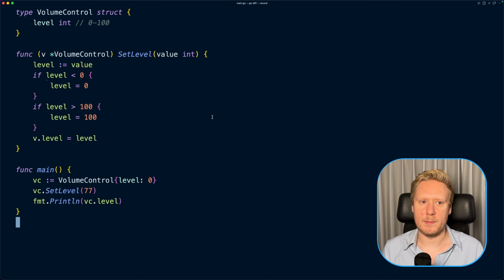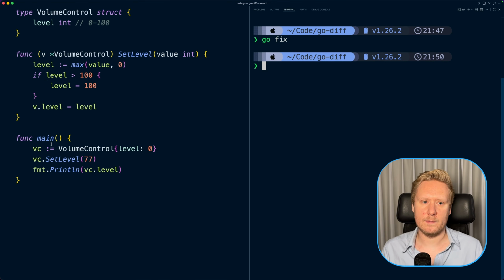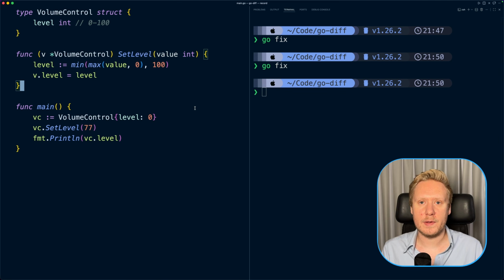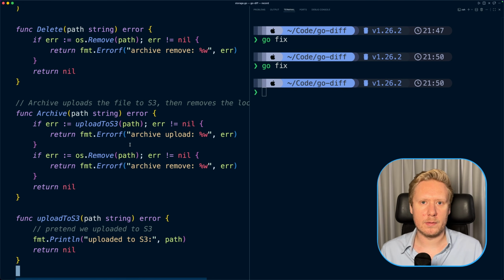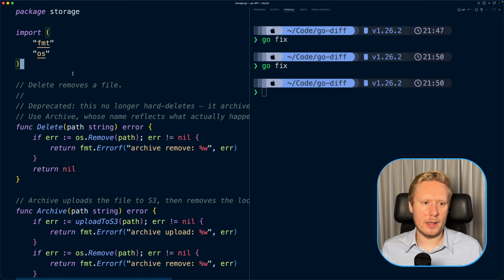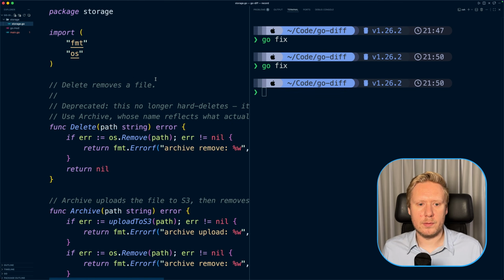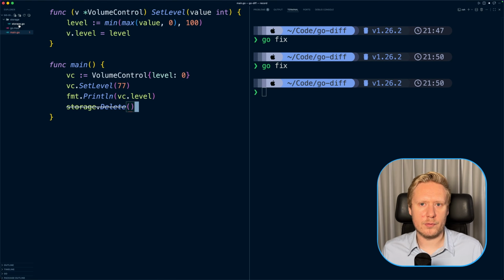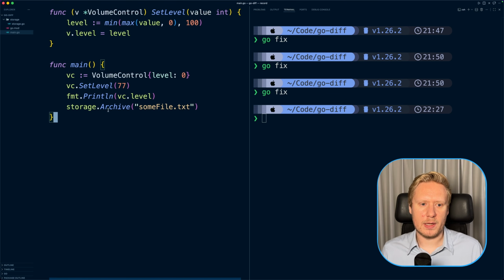The Go Command That Kills AI Slop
Clean Up Legacy Go Code with go fix

This video shows how the Go tool "go fix" can automatically modernize and clean up legacy or AI-generated code.

How to deal with deprecated code using go:fix inline

Go Golang 1.26 updates